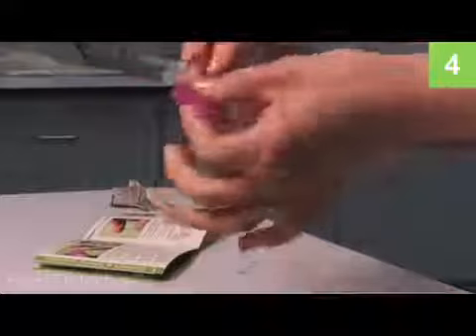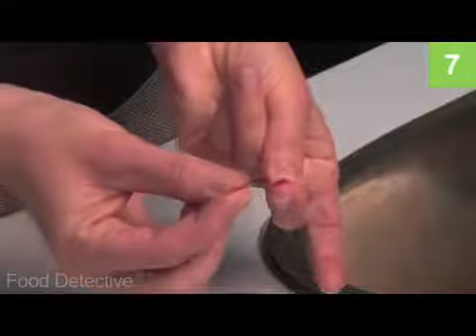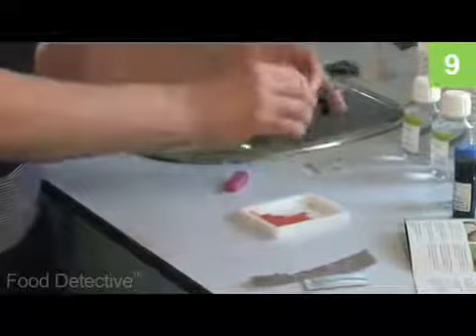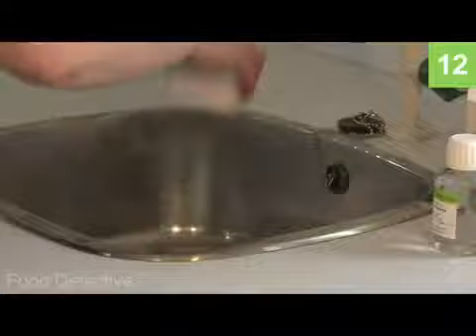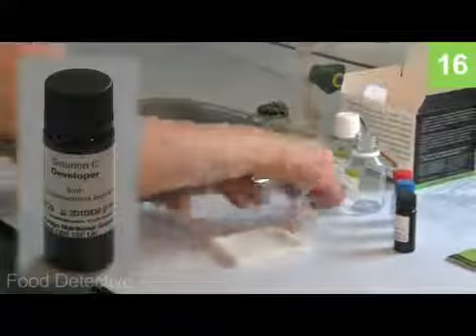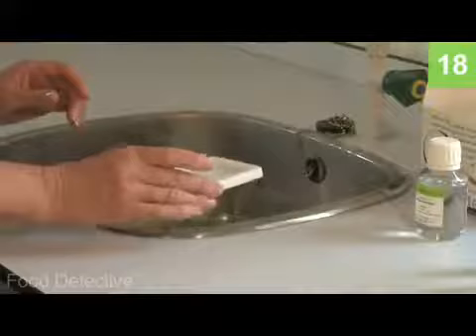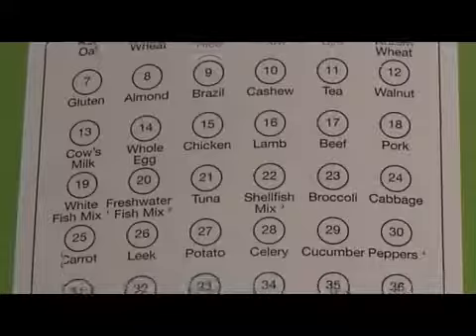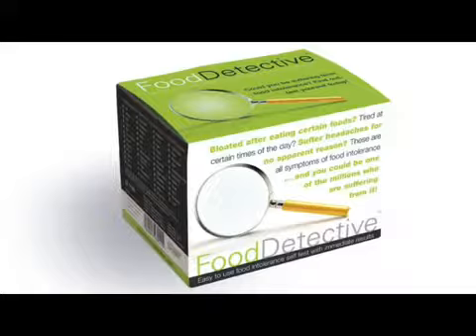Food Detective Test Kit